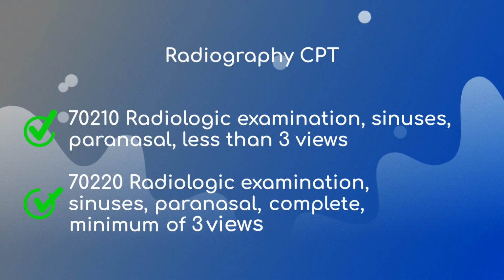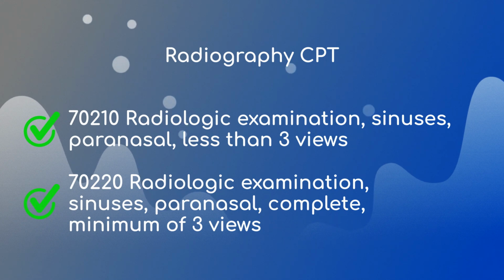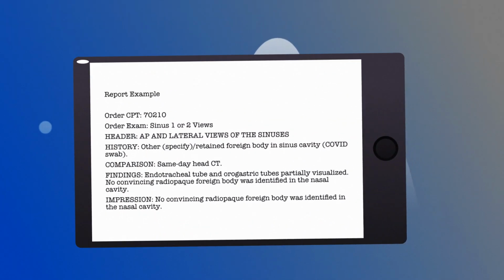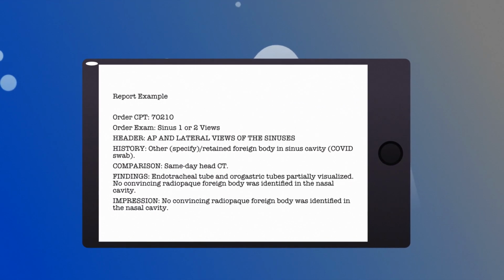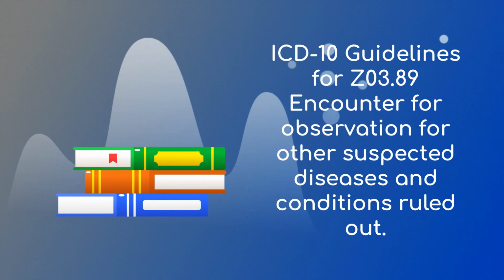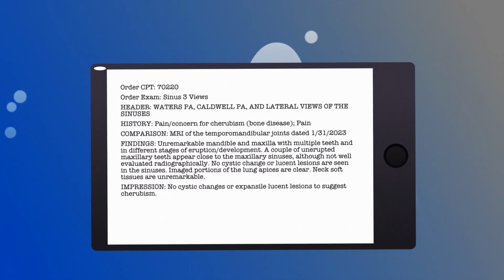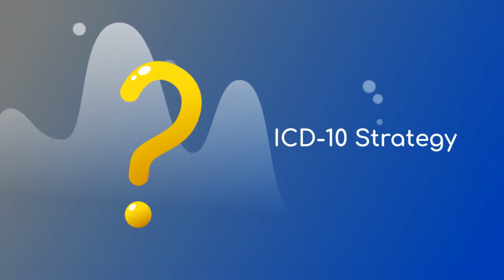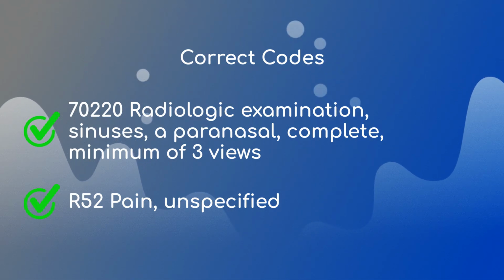Diagnostic Radiology CPT Codes 70210 70220 Sinus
Welcome! In this video, we’ll walk through key coding steps for radiology X-ray services — covering 🔴 CPT codes, 🟠 imaging views, 🟡 charts, 🟢 ICD-10 tips, 🔵 correct codes, and more.

00:00 ⚪ Start / Intro
00:14 🔴 Radiology CPT Codes
00:50 🟠 Radiology Views
01:07 🟡 Chart Overview #1
01:31 🟢 ICD-10 Coding Strategy
02:26 🔵 Correct Codes for This Case
02:37 🟡 Chart Overview #2
02:59 🟢 ICD-10 Coding Strategy
03:16 🔵 Correct Codes for This Case
03:32 ⚫ Outro / Final Thoughts